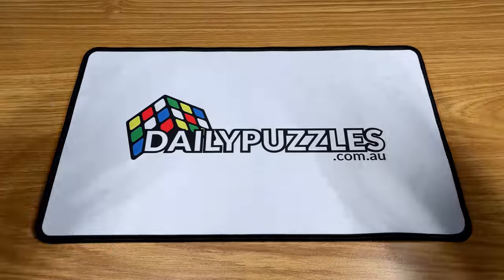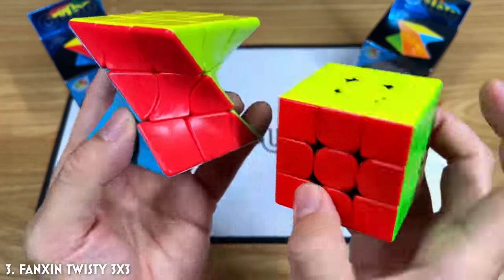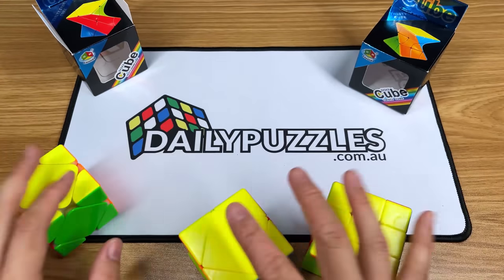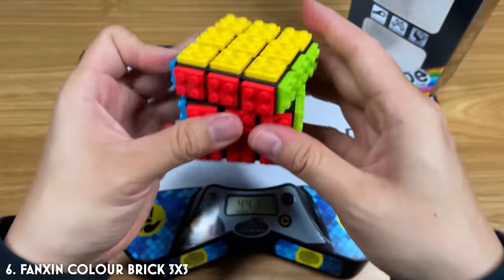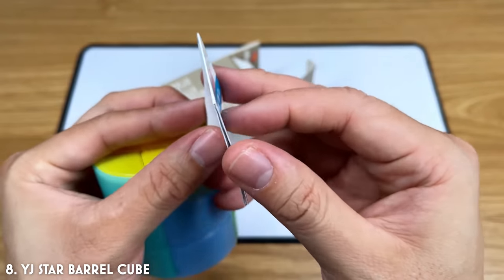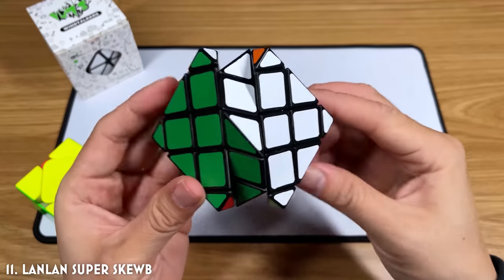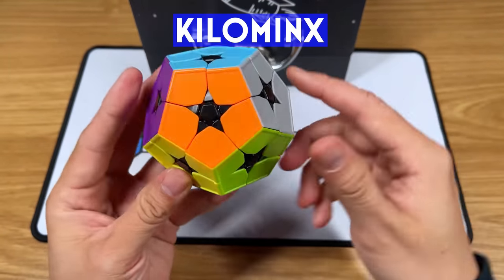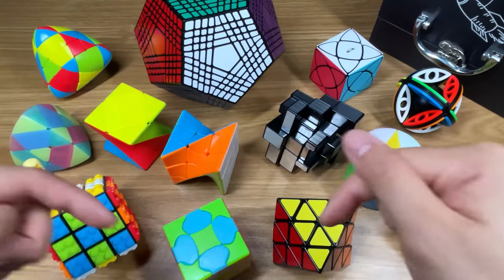HUGE PUZZLE UNBOXING 😵 (Petaminx + LEGO cubes?!)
The BARREL STAR, FACE TURNING OCTAHEDRON and 9x9 PETAMINX, just to name a few. There's no limit to how far puzzle makers will go!